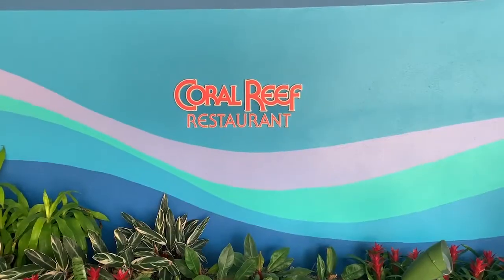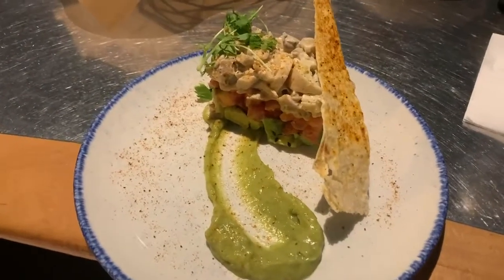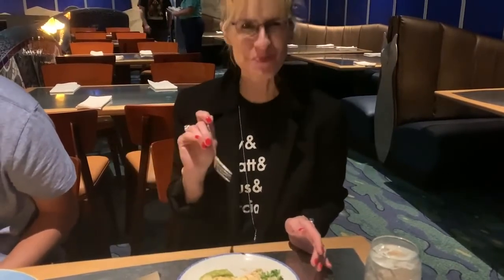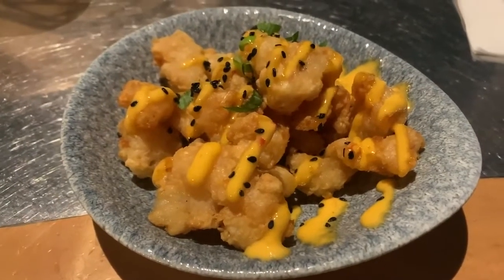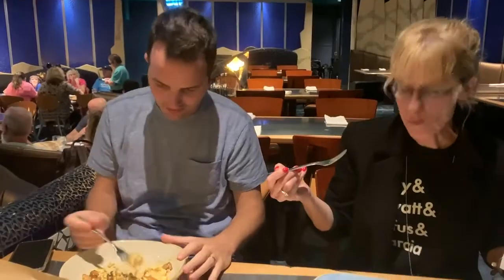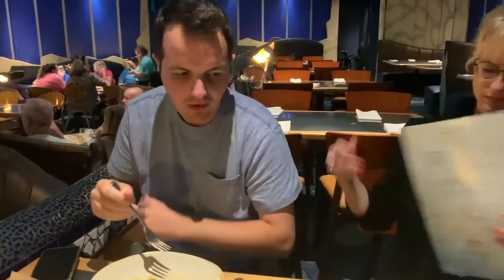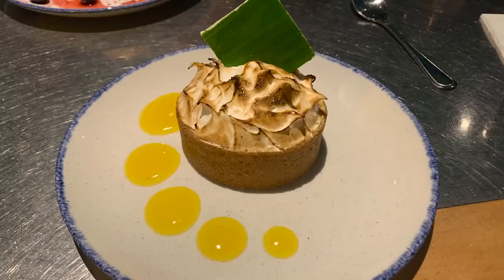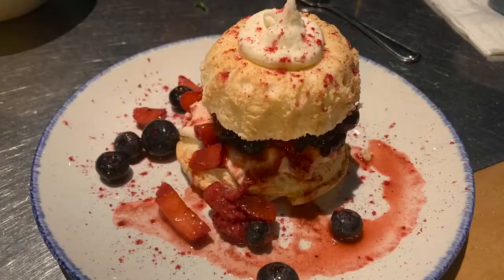Coral Reef | Disney Dining Show | 10/25/19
Join Fiasco, Steve & Deni today at Coral Reef in Epcot for lunch!